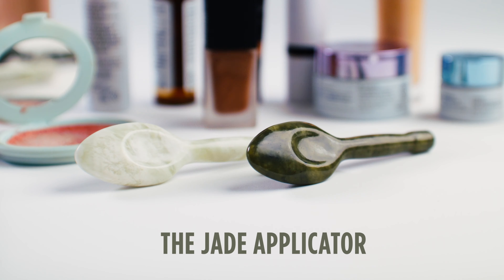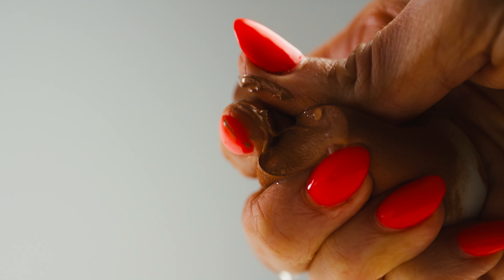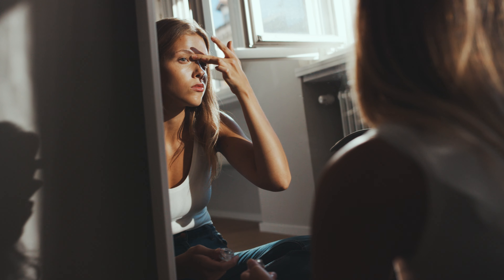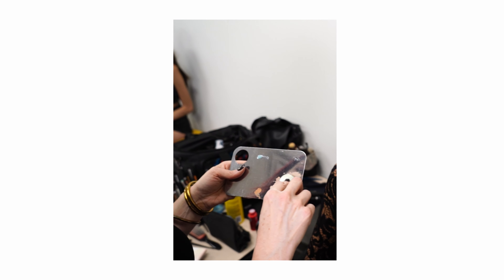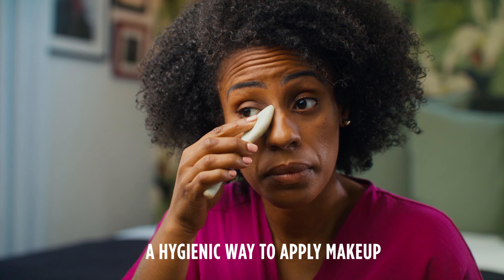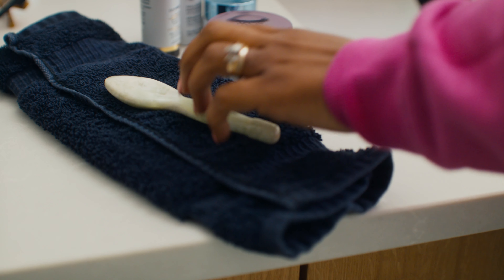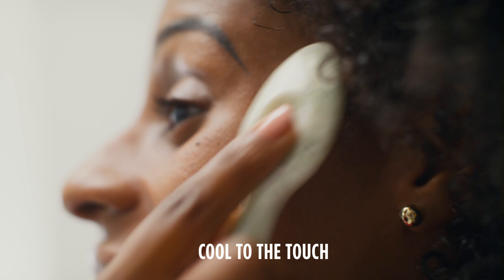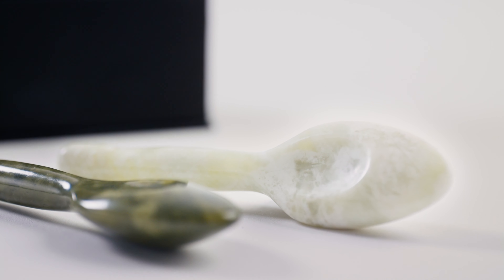The Jade Applicator: Elevate Your Makeup & Skincare Routine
Introducing The Jade Applicator™—a groundbreaking beauty instrument set to redefine your method of applying liquid skincare and makeup! This patented, spoon-shaped tool is meticulously crafted from soothing and skin-friendly jade, integrating the myriad benefits of the stone into your daily liquid application process. Experience an upgraded and enhanced skincare and makeup routine like never before!